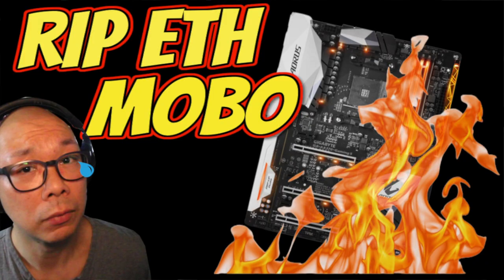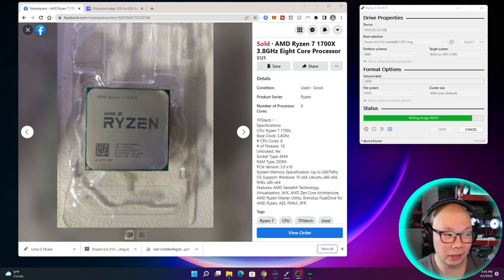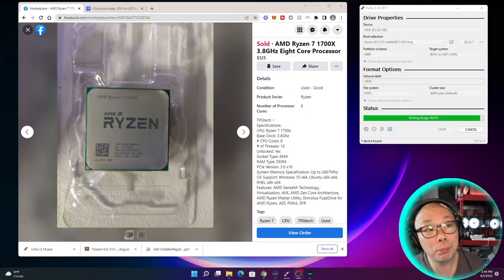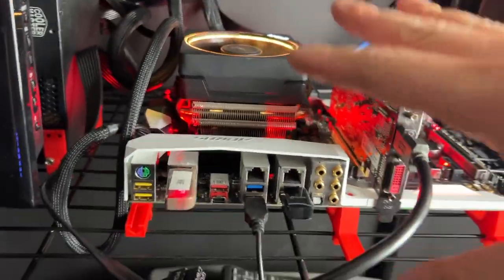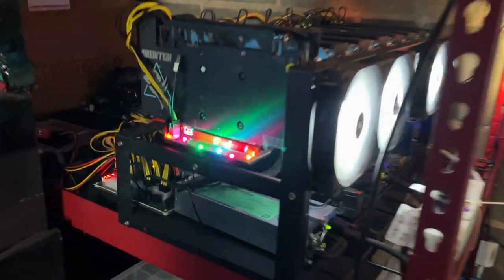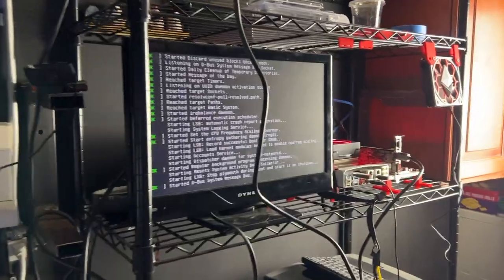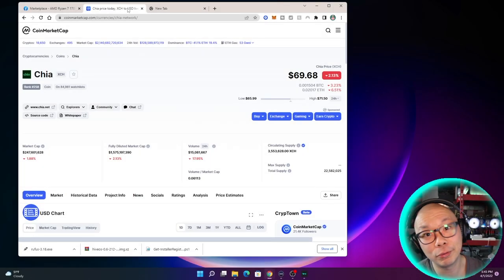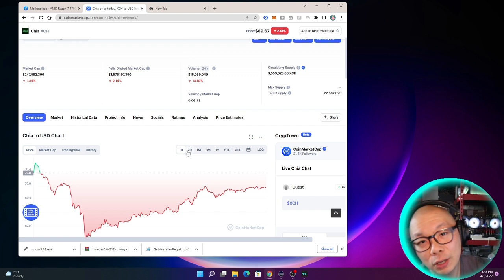Screw Chia!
Chia Farming

34 Bay HDD Open Frame Rig
16 Port Sata Expansion PCIE
AMD CPU & Fan
ASUS PRIME X570-P AMD
10TB HDD

bc1q45fcc3y4dfvmkwcqeg5jvnet6vpnrtzmjkwdmg
0xEfb91409a63468C715a89af9C799994eadd709EA
xch1j80kys5nhnqxt5262p7krptgzfac0gavf2sx7ts42uxzypz90qnsts6696